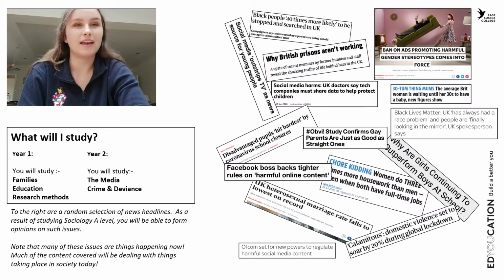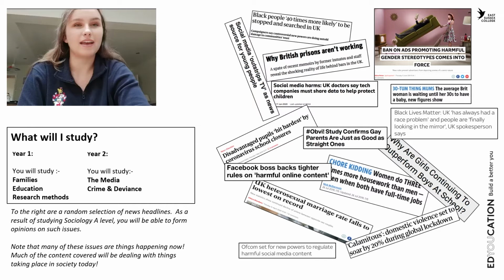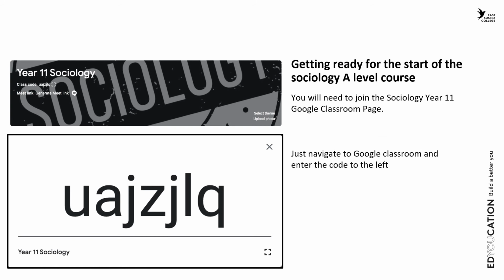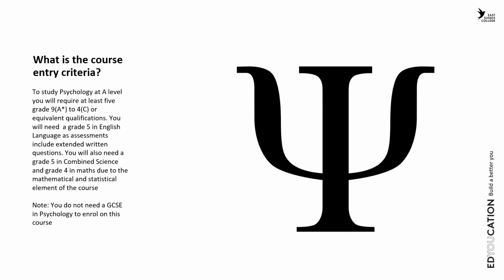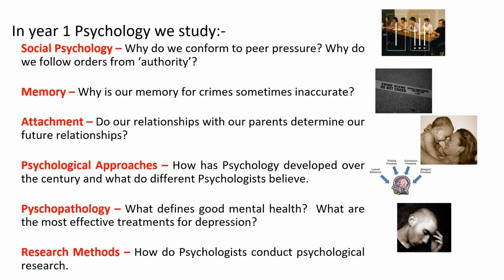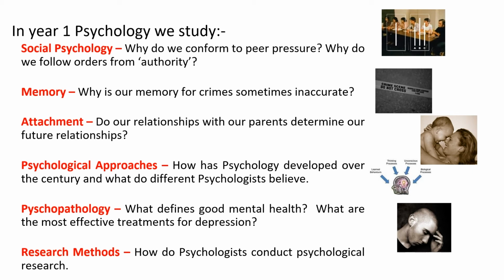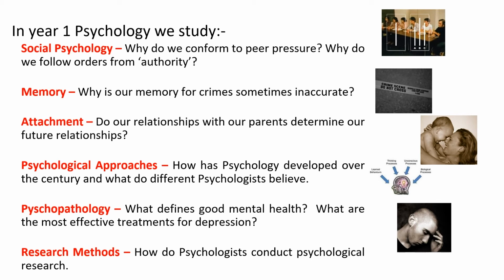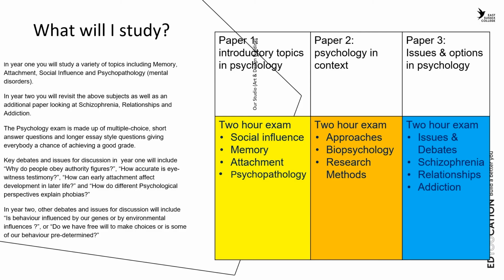Studying Social Sciences at East Sussex College Lewes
► The world of science is fascinating. It is an all-encompassing subject that can unlock your mind and potential to incredible opportunities.